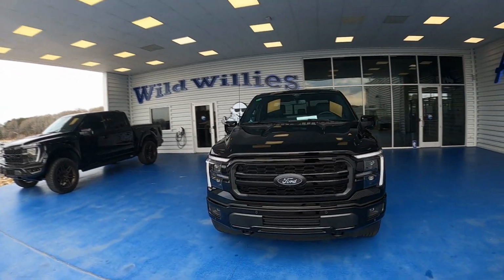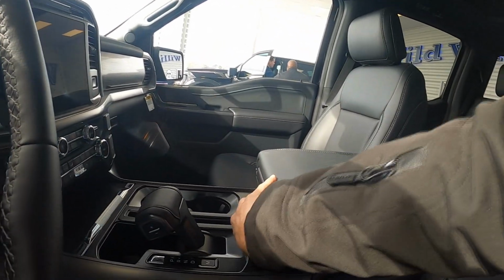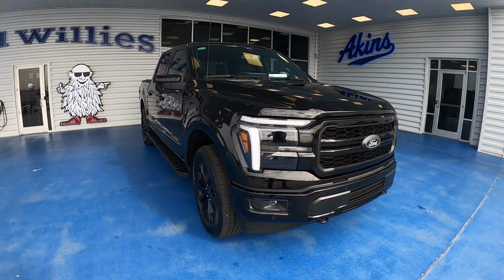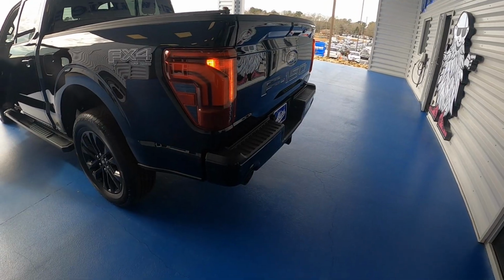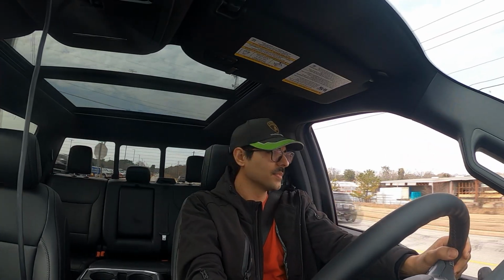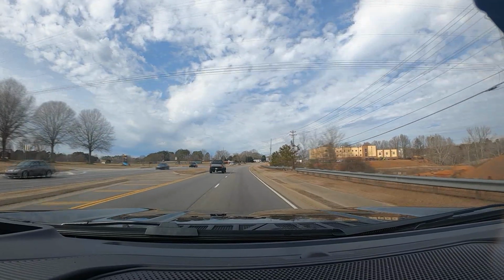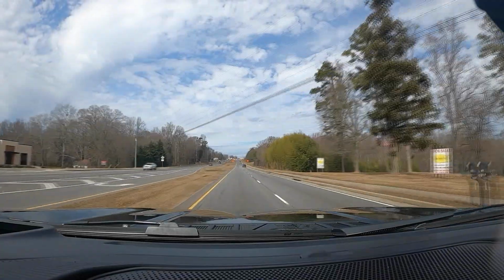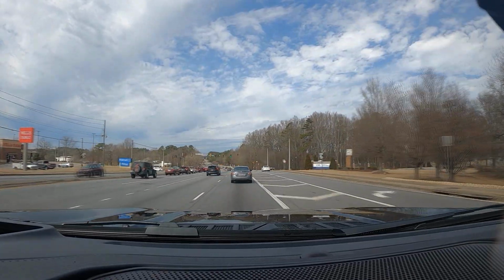2025 F150 review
2025 F150 Lariat review